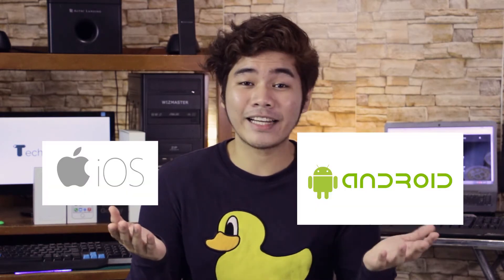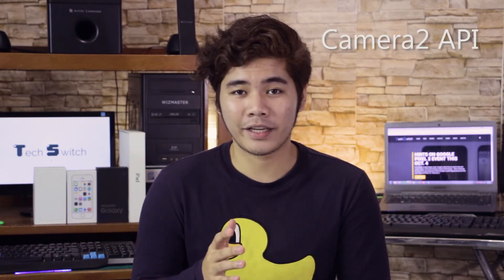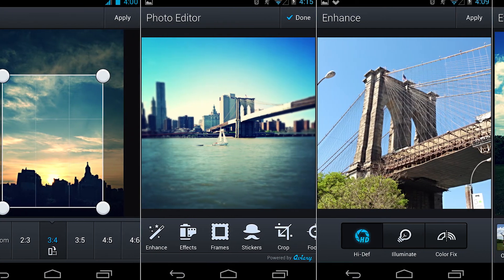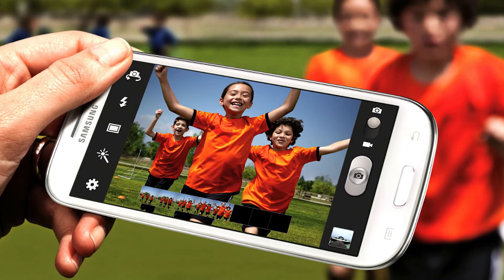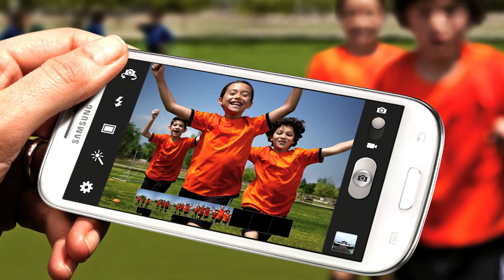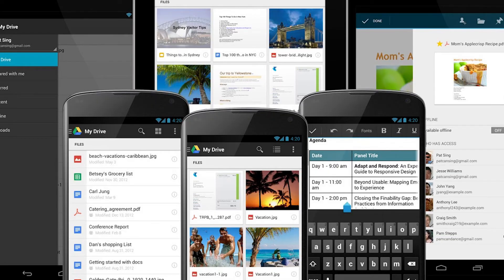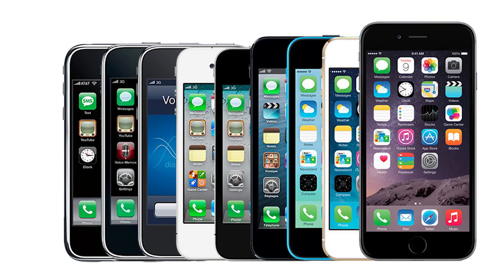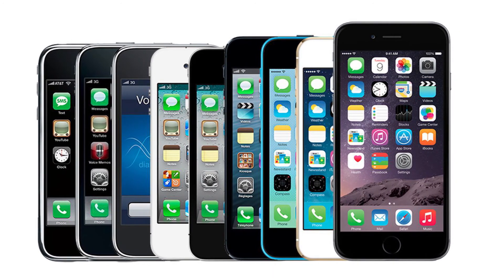WHY DOES SNAPCHAT SUCK ON ANDROID!!!??? - TechTalk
Welcome to the first episode of TechTalk, a new series where we explain everything and anything in the field of science and technology. For our first topic, we explain the reason behind Snapchat's poor perfomance on Android devices.

TechSwitch is a multi-platform news and media network that makes videos about technology from gaming PC's to smartphones and everything in between.

Host| Renz Libot
Writer| Renz Libot, Renz Iban
Cinematographer| Renz Iban
Editor| Renz Iban